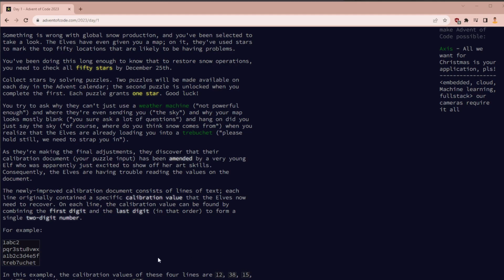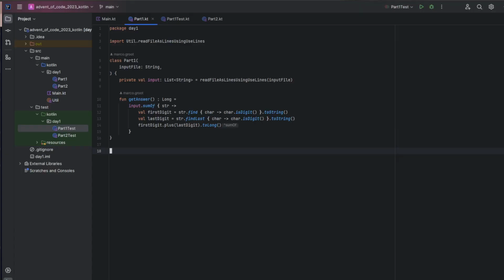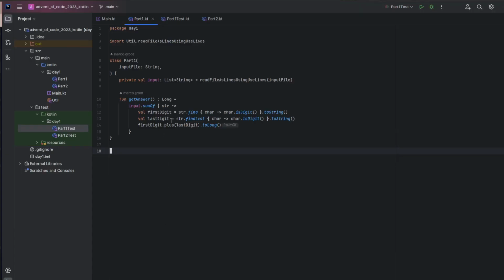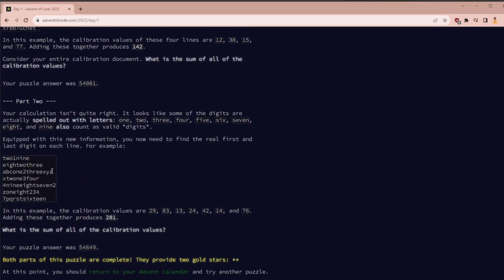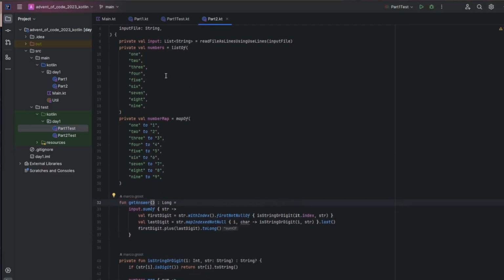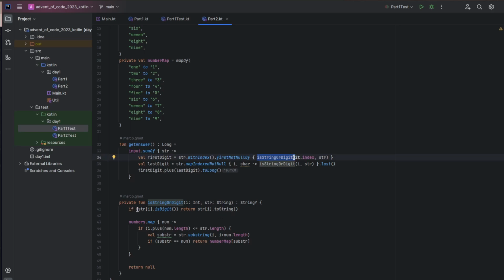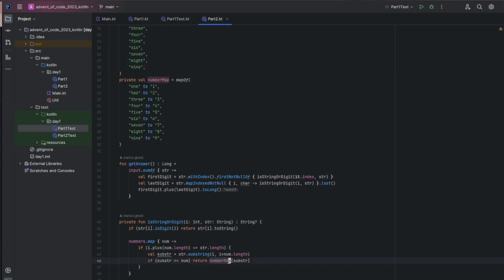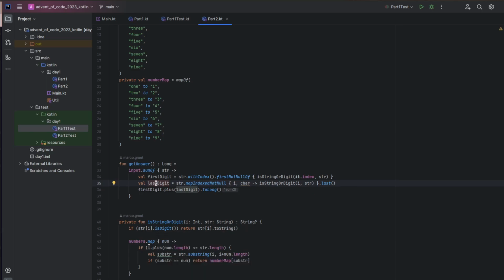Advent of Code 2023 in Kotlin Day 1 - Trebuchet - no mutability or variables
0:00 part 1 problem description
0:47 part 1 coding
1:14 part 2 problem description
1:37 part 2 coding